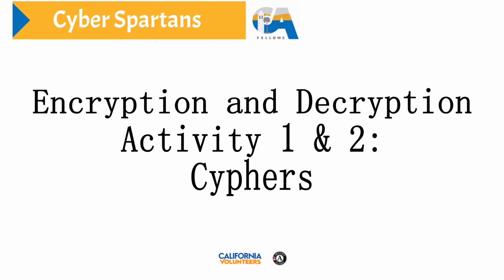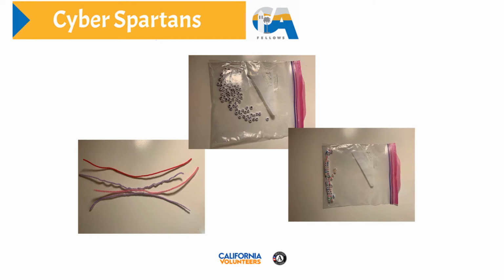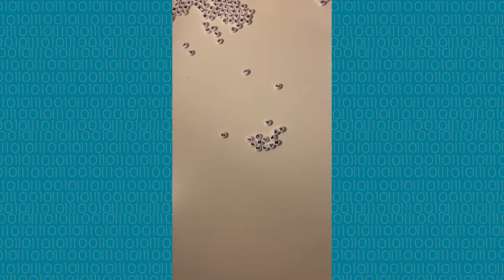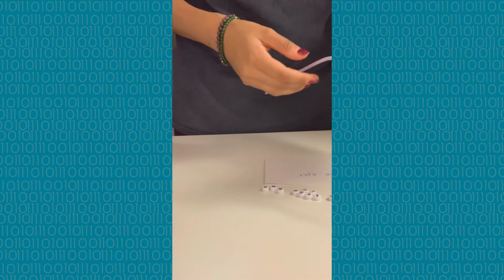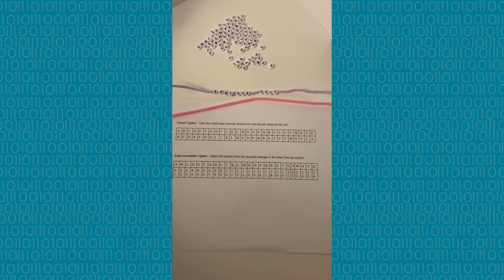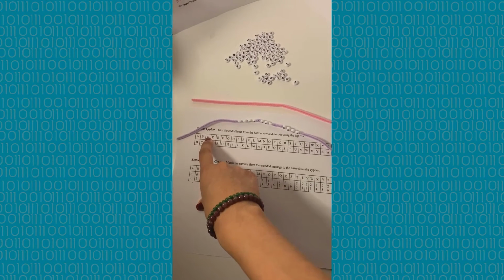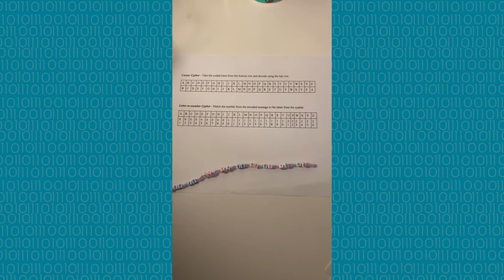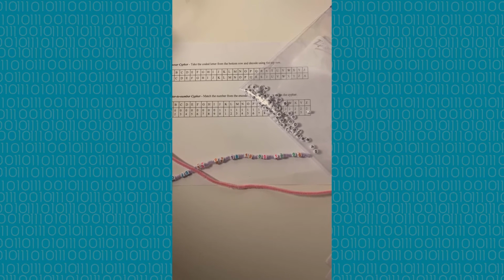Social Engineering Attacks Activity 1 and 2 Video Guide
Hello Cyber Spartans! This video guide goes along the kit you received titled "Social Engineering Attacks." The video will guide you through Activity 1 and 2.  Follow the directions or the video to complete the project.

San Jose State University-Center for Community Learning and Leadership